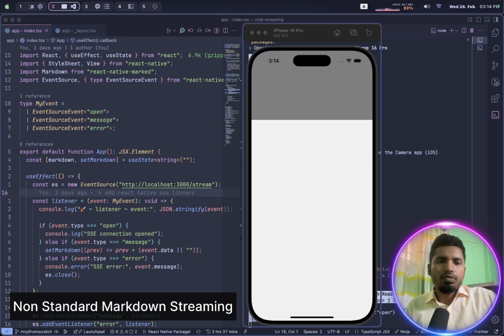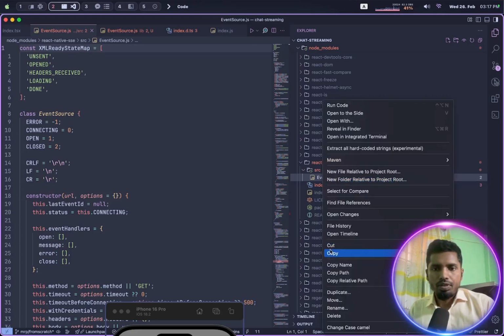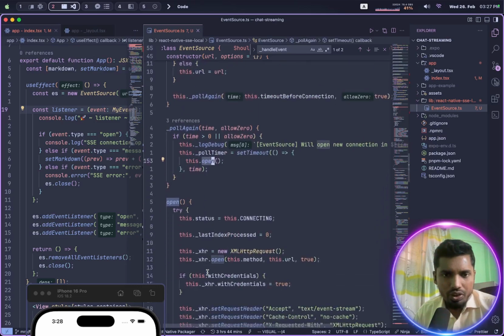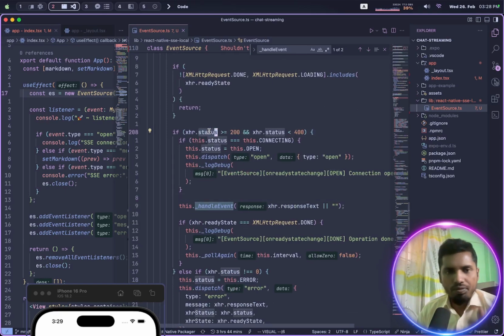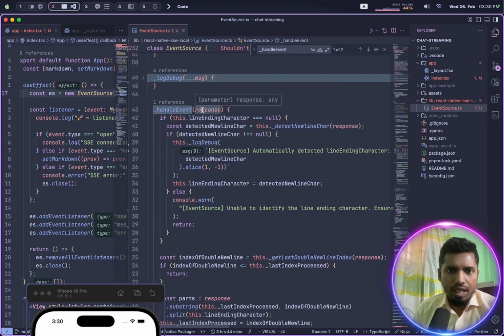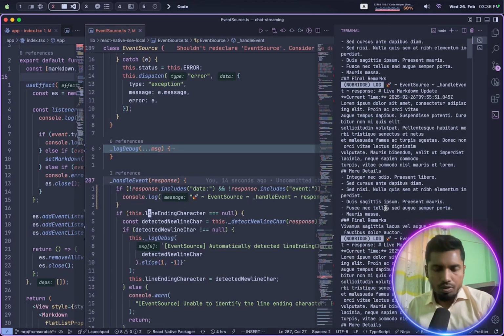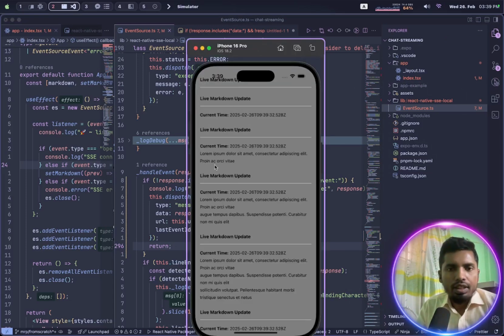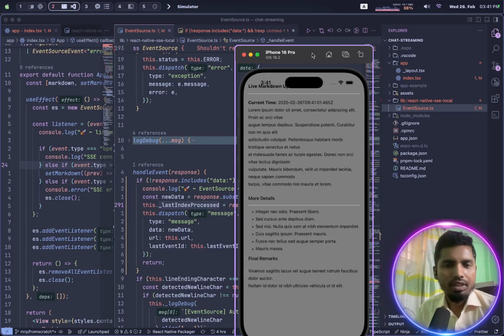Hacking react-native-sse for non standard markdown streaming : React Native SSE Under the Hood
In this tutorial, I have walked through my debugging process, showing how to modify the react-native-sse library for custom markdown responses.

Video Chapters:
00:00 – Details of the issue
00:54 – Digging deep into react-native-sse
04:24 – Console logging the response
04:44 – Actual solution
06:04 – Solution for appended streams
07:16 – Final Thoughts